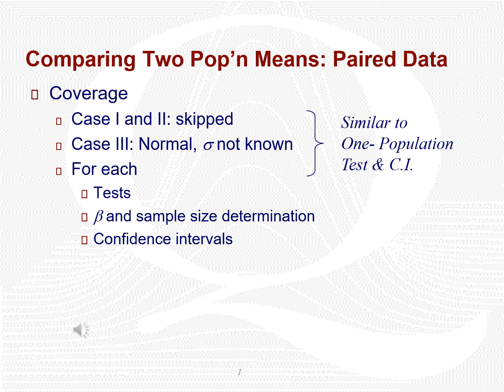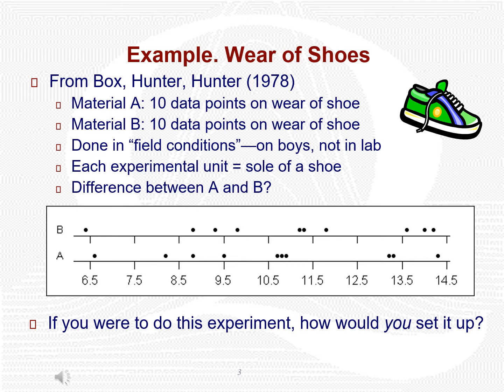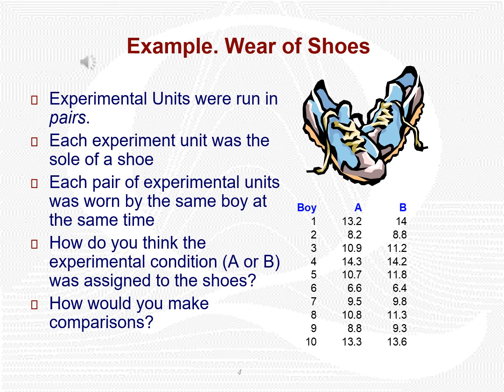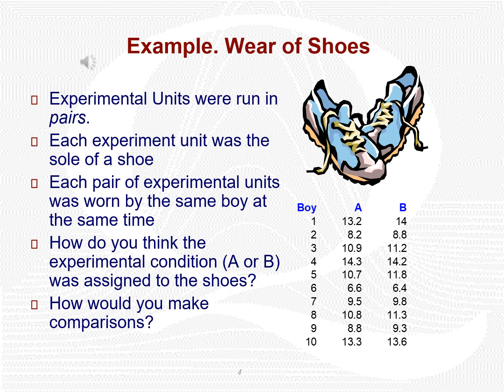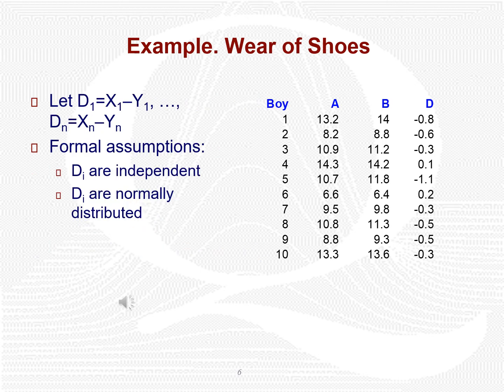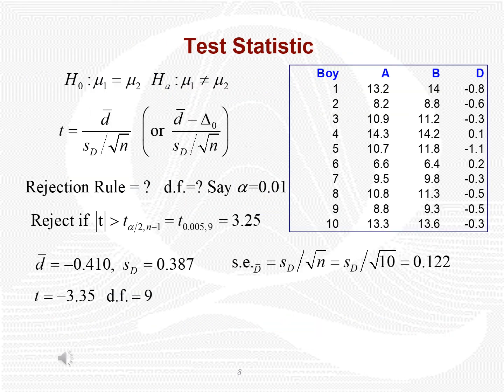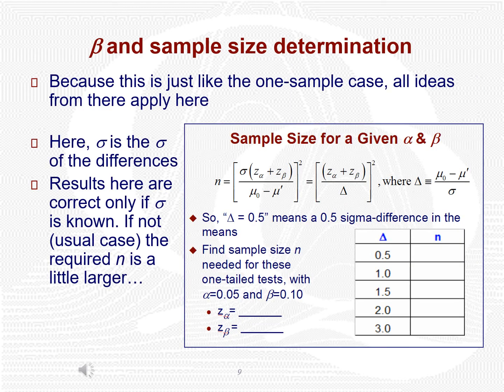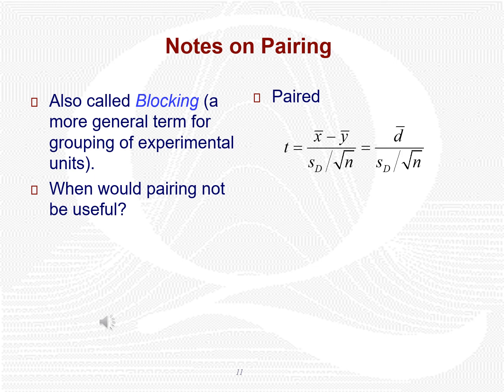Inferences on a Mean Difference (Dependent)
This is a lecture on creating hypothesis tests and confidence intervals for a mean difference where the distributions are dependent. We also refer to this situation as paired data.